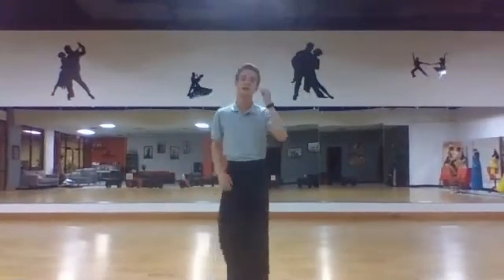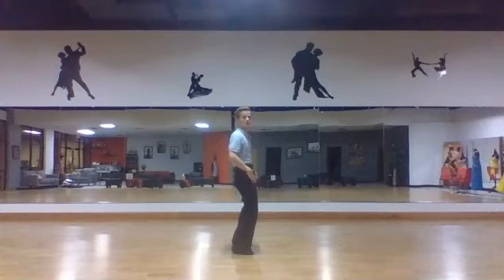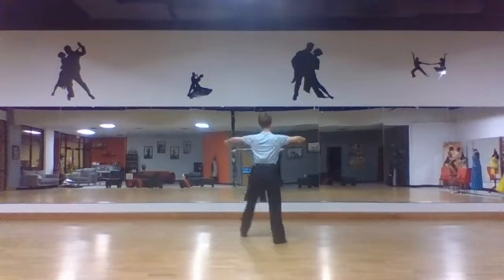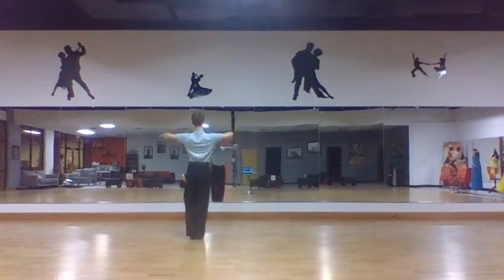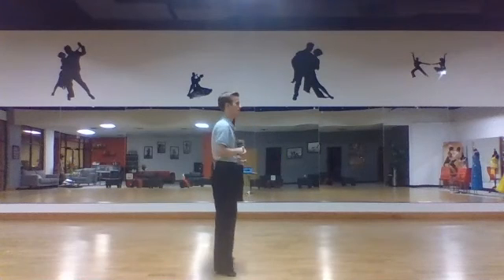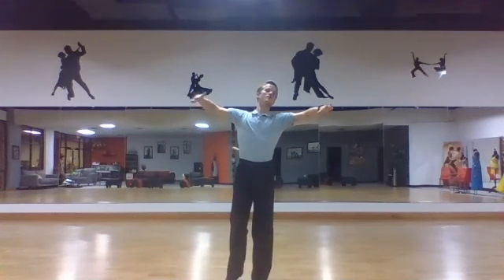Intermediate Foxtrot 09/23/2020